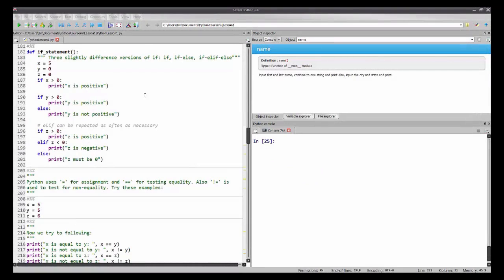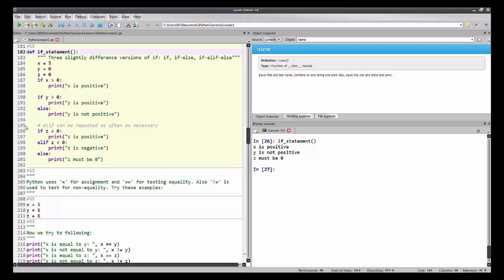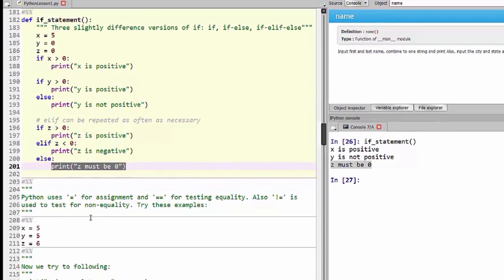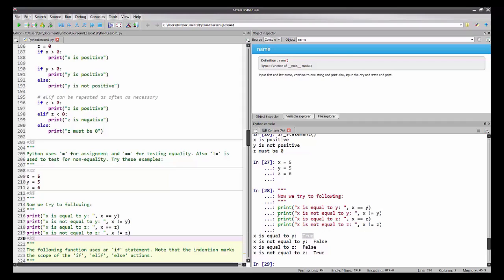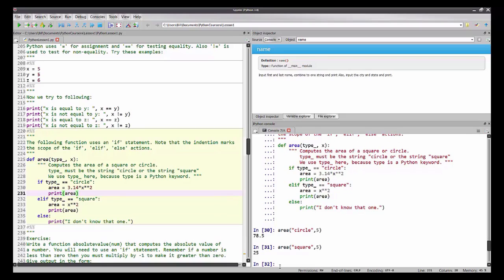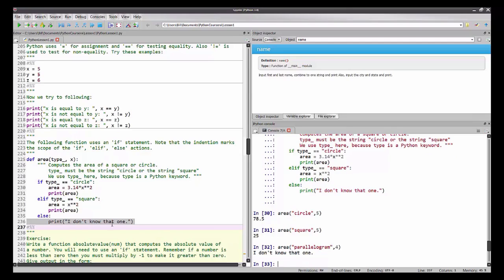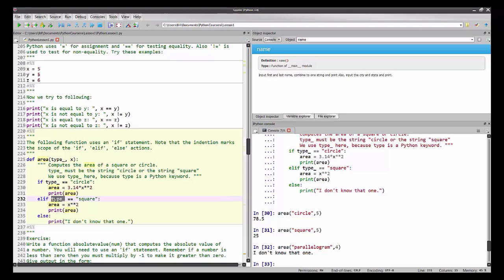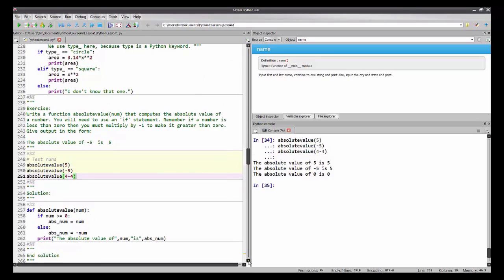Using the if statement - Python Programming: A Concise Introduction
The goal of the course is to introduce students to Python Version 3.x programming using hands on instruction. It will show how to install Python and use the Spyder IDE (Integrated Development Environment) for writing and debugging programs. The approach will be to present an example followed by a small exercise where the learner tries something similar to solidify a concept.  At the end of each module there will be an exercise where the student is required to write simple programs and submit them for grading.  It is intended for students with little or no programming background, although students with such a background should be able to move forward at their preferred pace.

The course is four modules long and is designed to be completed in four weeks.
Python Syntax And Semantics, Python Libraries, Computer Programming, Python Programming
A very nice introduction to Python 3 programming. The course lectures are quite engaging with hands-on practice and the programming assignments revise the learned concepts in step-by-step manner.,It is well done but it is very basic. The method is good since we get the basic programs to work with them and follow the lectures. The instructor explains things in a detailed and clear manner.
In this module we introduce writing functions in Python using the convenient Spyder development environment.  The lesson begins with instructions on installing the popular Anaconda distribution of Python, which includes Spyder. It continues by showing how to use  the editor in Spyder to type in a function and then run it. Each lesson alternates between introducing a concept by example and having the student test his/her understanding by constructing a function similar to that example.  The module lecture is contained in a single program source file named Exercises1.py. This file, which should be downloaded by the student at the beginning of the module, contains the complete lecture except the solutions to the ungraded exercises. The student should work each of these before viewing the instructor's solution. By using the unique capability of Spyder (using IPython Notebooks), the program file is segmented into cells each of which can be executed independently of the others. Thus the student does not have to manage multiple program files and finishes with a lecture file with filled-in student exercises that can be used for reference.  Python topics included in this module are print statement, arithmetic operators, input statement, combining of strings, if statement, while loop, and for loop.  The module ends with a series of small functions to write to be submitted for grading. Grading is done by custom software and should normally take only minutes with no limit to the number of re-submissions. Hopefully, you'll finish with a perfect score.